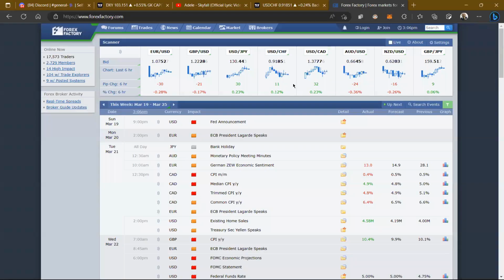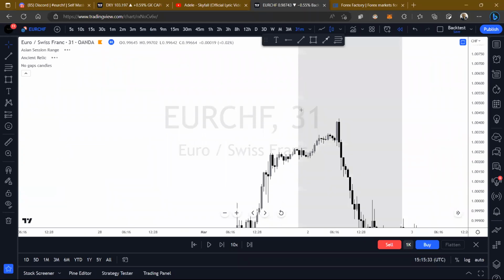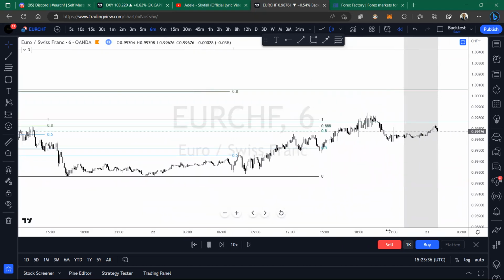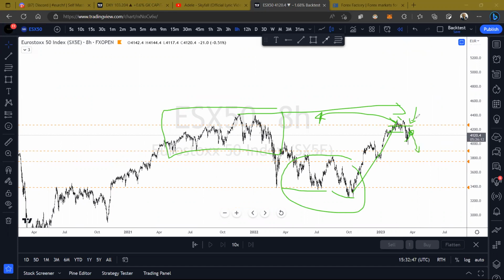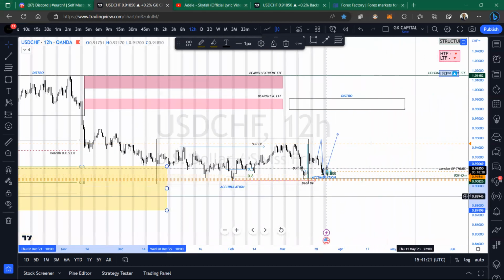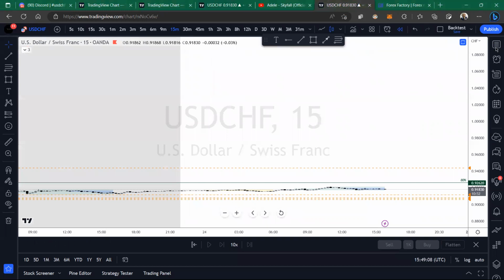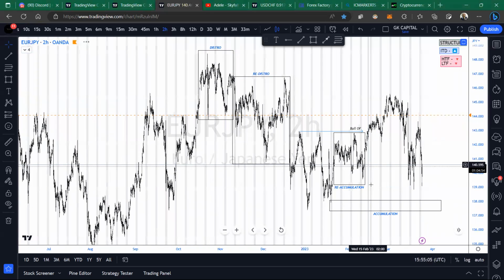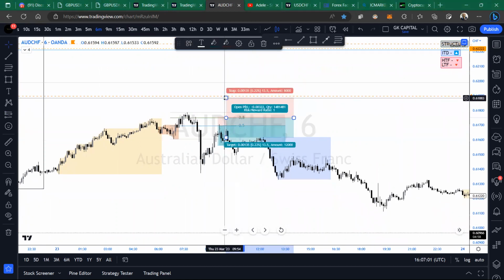End of Week Backtest 24.03.23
EURCHF, USDCHF, AUDCHF, GBPUSD, CADCHF